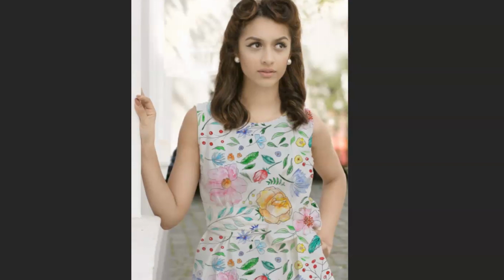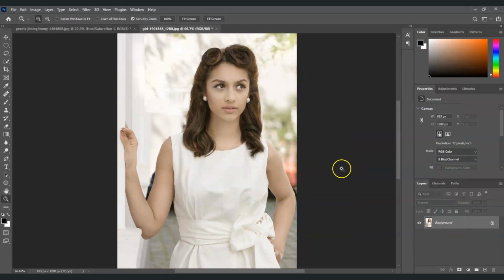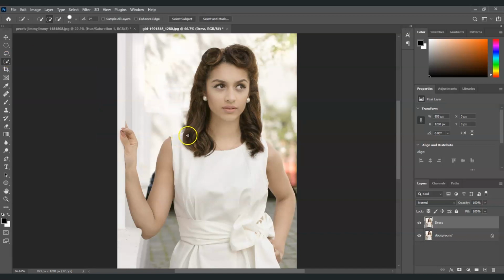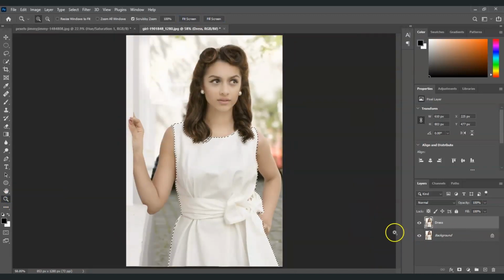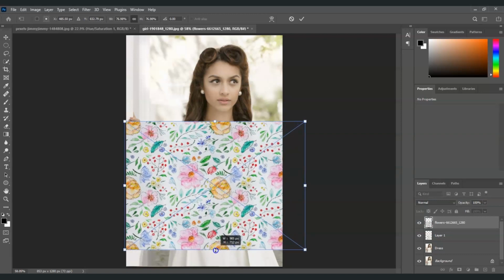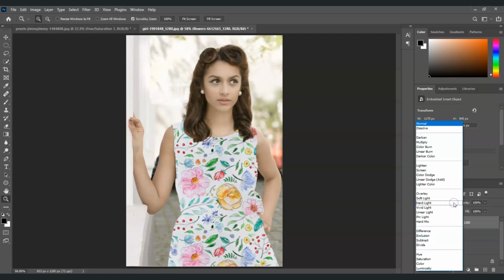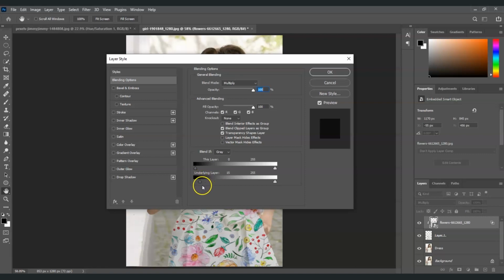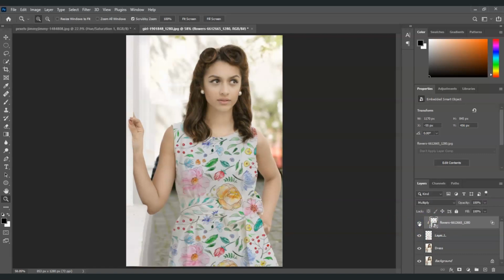How to Design Clothes in Photoshop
Are you a fashion designer or just someone who loves creating unique clothing designs? In this comprehensive video tutorial, you'll learn how to use Adobe Photoshop to design clothes from scratch.

Introduction 00:00
Creating a selection of the dress 00:55
Adding the flower pattern 02:25
Adjusting the blend mode and underlying layer 03:20

We'll start by exploring the essential tools and workspace in Photoshop that are specifically tailored for fashion design. You'll learn how to create custom brushes, patterns, and textures to make your designs pop.
Next, we'll dive into the process of designing different types of clothing, including tops, dresses, pants, and outerwear. You'll learn techniques for creating realistic folds, drapes, and fabric textures using Photoshop's powerful blending modes and layer styles.
We'll also cover how to incorporate prints, patterns, and graphics into your clothing designs, giving you the freedom to create truly unique and eye-catching pieces.
Whether you're a beginner or an experienced designer, this video will provide you with valuable skills and techniques to take your clothing design game to the next level.
So, grab your Photoshop and get ready to unleash your creativity!